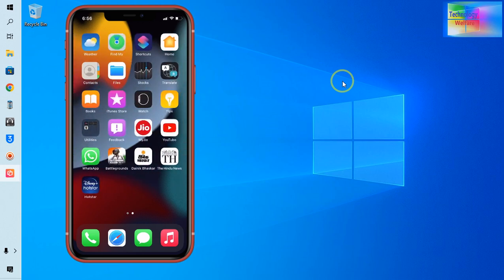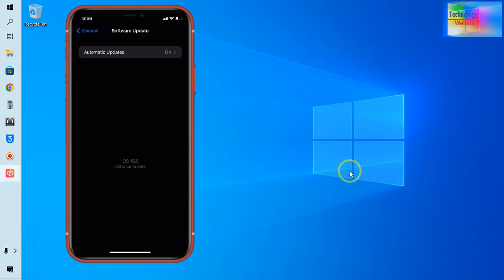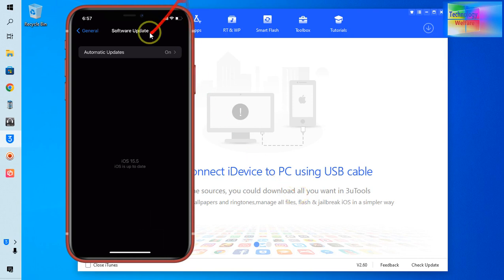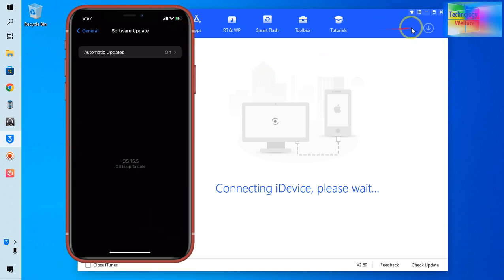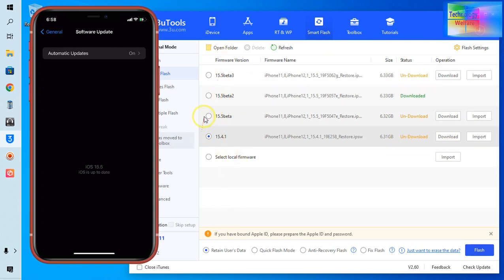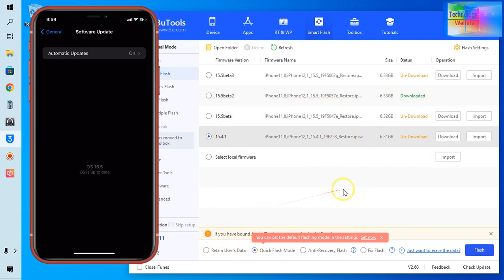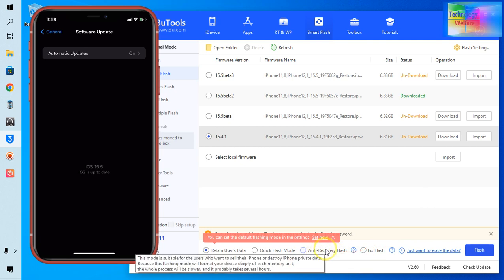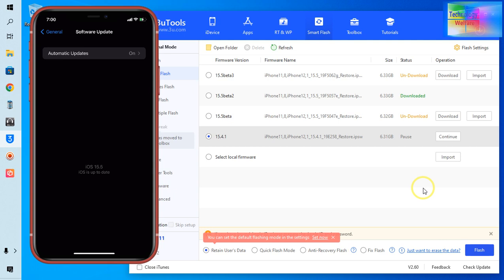AppleSupport-How To Downgrade iOS 15.5 to 14 in iPhone Without Losing Data With Laptop/PC 2022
Try: UltFone iOS System Repair Downgrade from iOS 14-16 beta without Losing Data.
ios15.5 Downgrade-How To Downgrade iOS 15 5 to 14 in iPhone Without Losing Data With Laptop/PC

3uTools makes it so easy to manage apps, photos, music, ringtones, videos and other multimedia files. Fully view iOS device' s different statuses, including